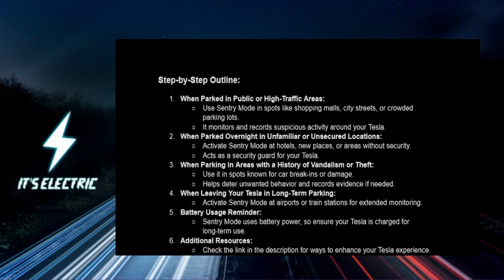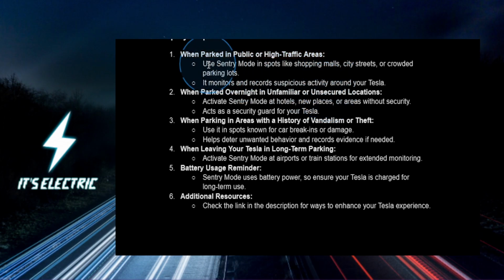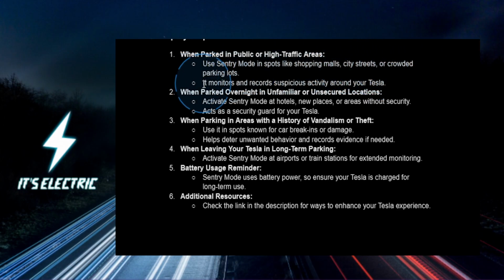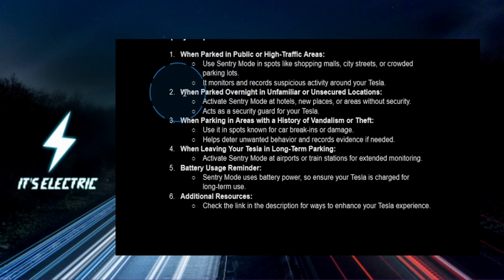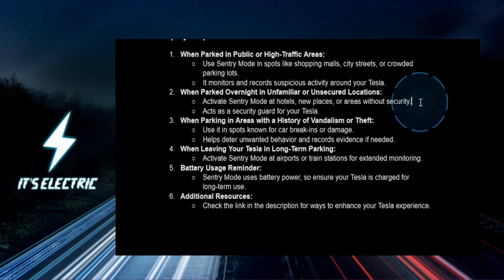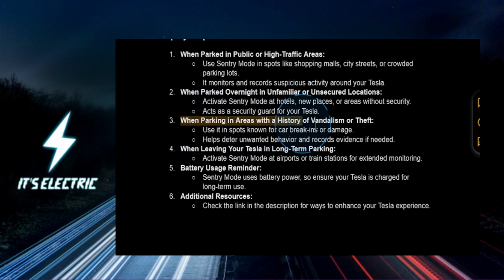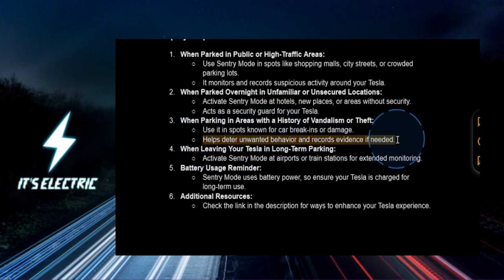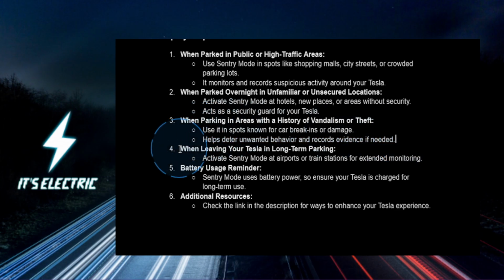When to use Tesla Sentry Mode - 2024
When to use Tesla Sentry Mode